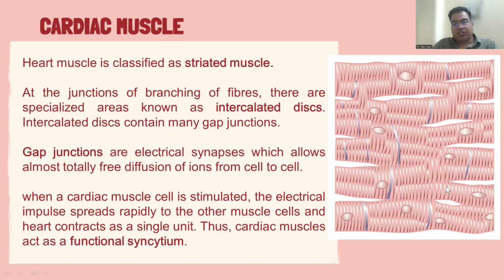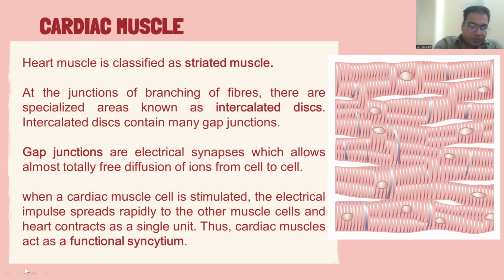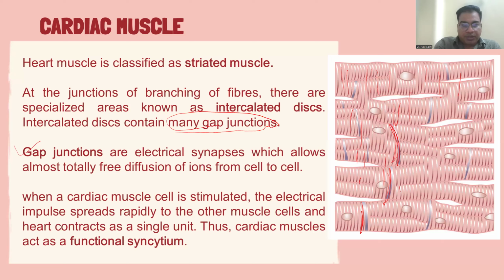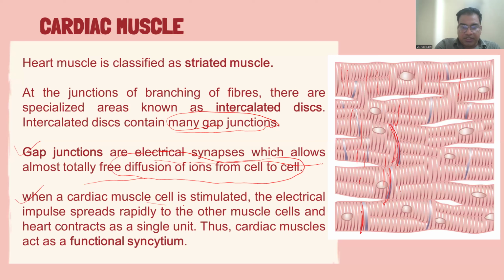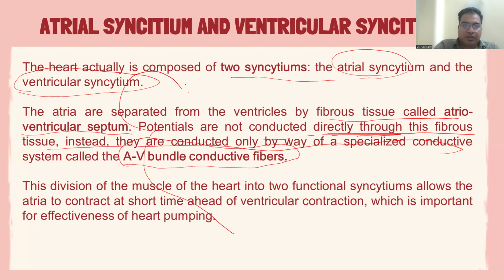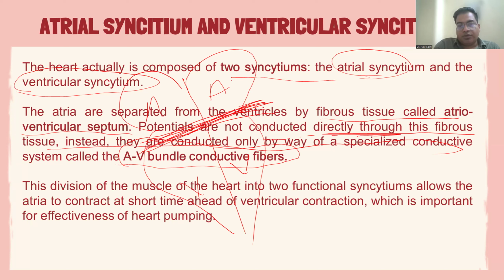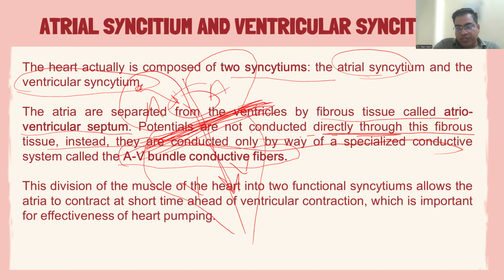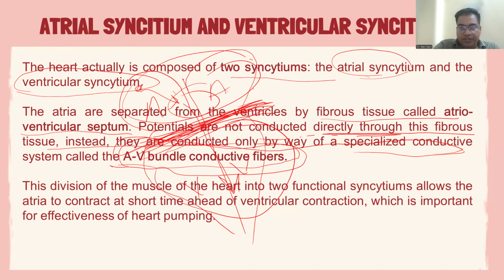Atrial and ventricular syncitium